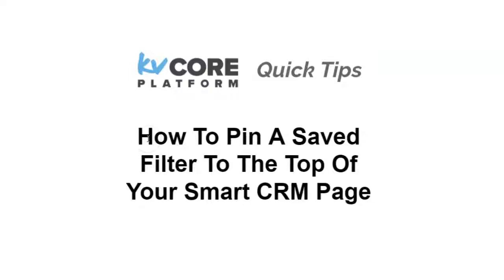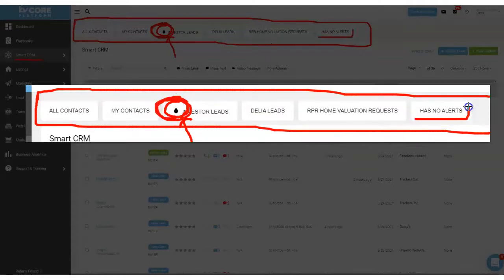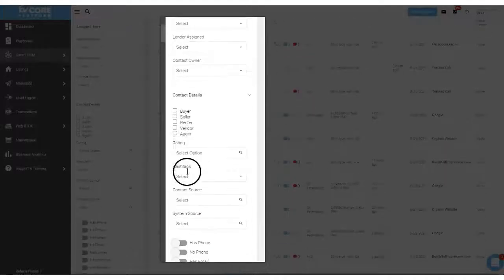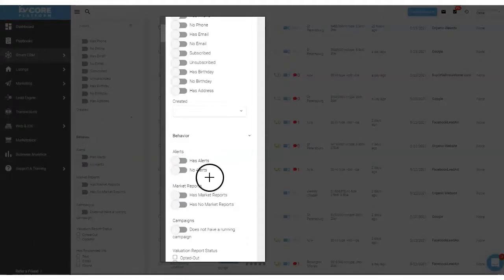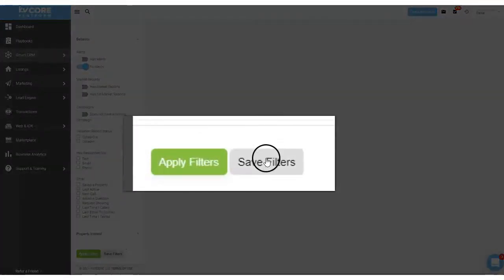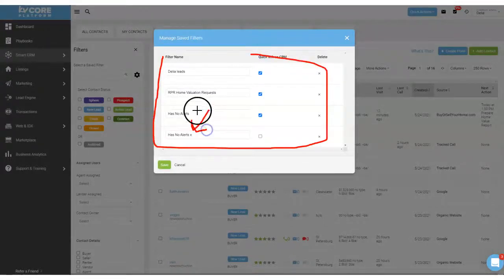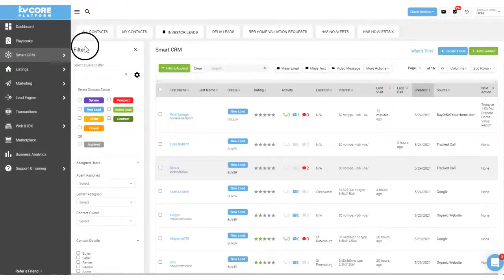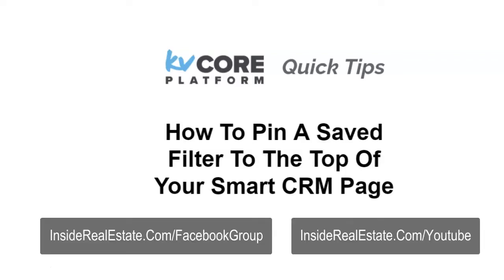kvCORE Quick Tip - Pinning Saved Filters To Smart CRM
How To Pin A Saved Filter To The Top Of Your kvCORE Smart CRM Page.